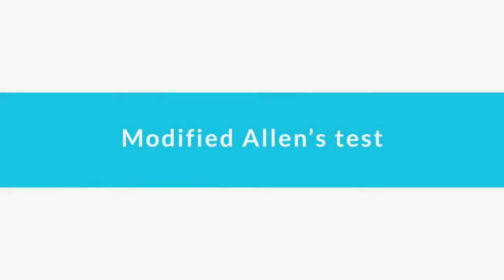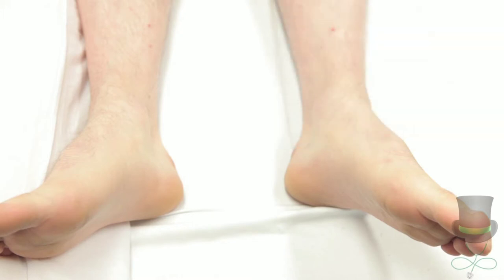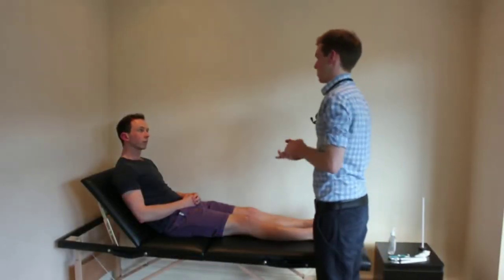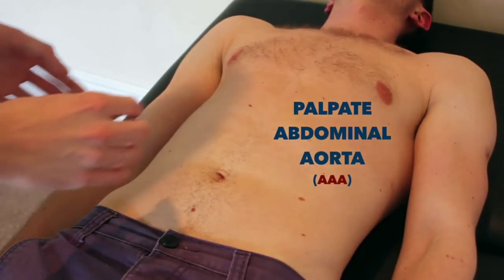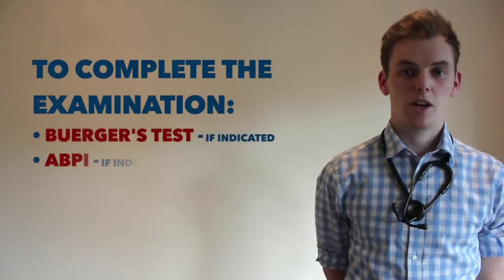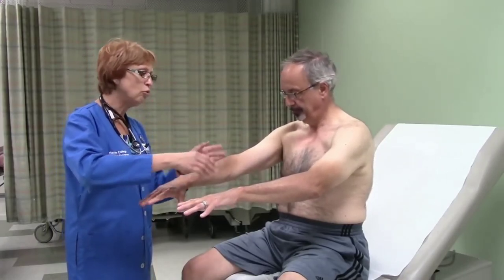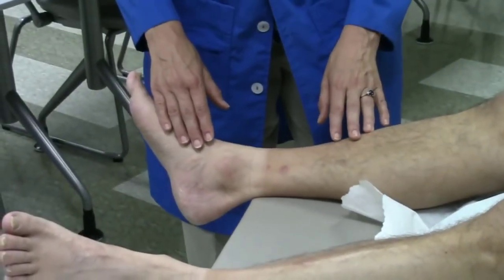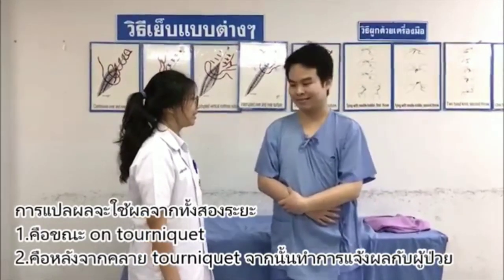Peripheral vascular assessment vieos